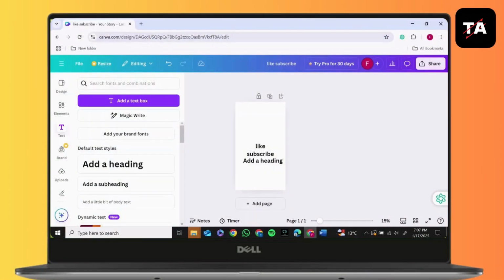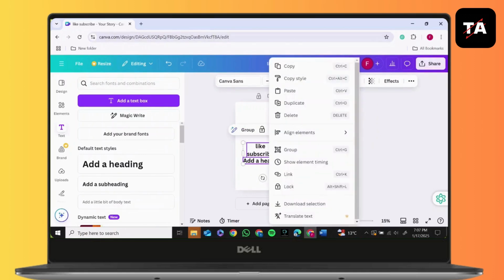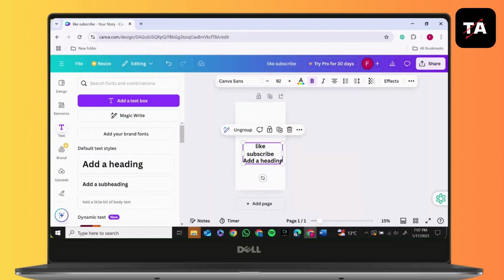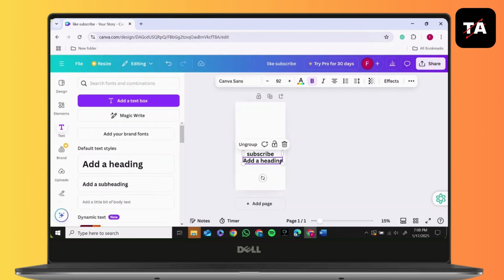How to Group Elements in Canva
Welcome to our step-by-step guide on "How to Group Elements in Canva"! If you're working on a design in Canva and want to group multiple elements together for easy manipulation, this video is for you. We'll show you how to group text, images, and other design elements in Canva, making it easier to move, resize, and edit your designs. Whether you're creating a social media post, a presentation, or any other project in Canva, grouping elements will save you time and improve your workflow.

Timestamps:
00:05 Introduction to grouping elements in Canva
00:20 How to group elements in Canva
00:40 How to ungroup elements in Canva
00:55 Tips for using groups in your designs

What You'll Learn:

How to group text, images, and other elements in Canva
How to ungroup elements and make individual adjustments
Time-saving tips to make grouping more efficient
How to organize and manipulate your design elements quickly